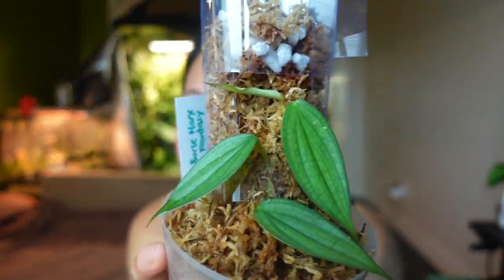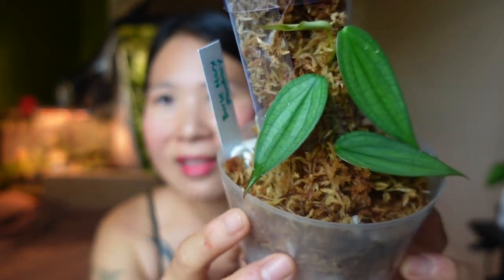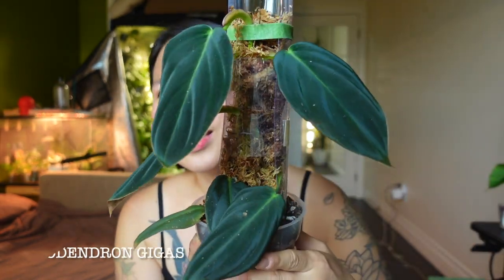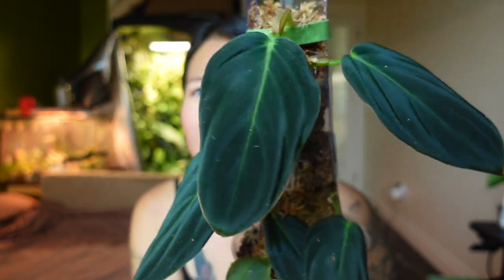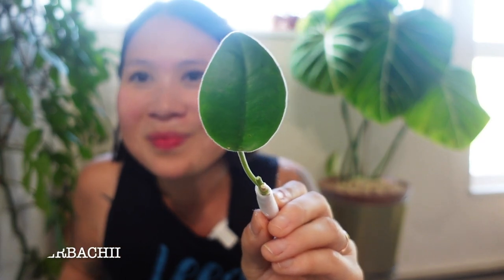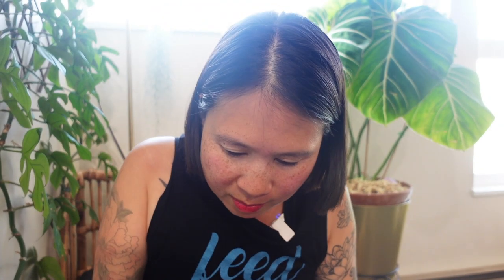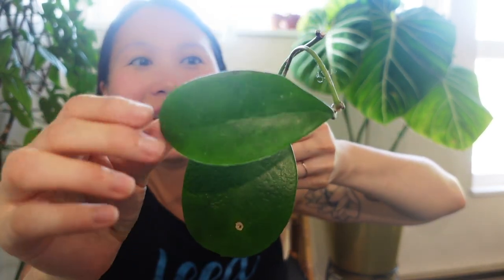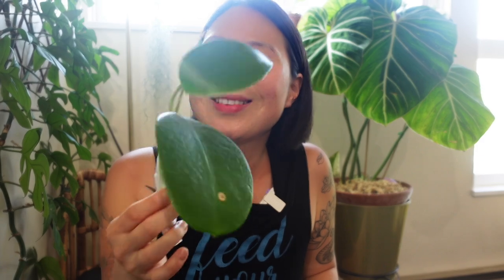Hoya and Aroids Plant Haul 💚💚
Lots of new Hoyas and an unboxing of a trade I got to do with my dear plant friend Maia (ig: prairiepeduncles) 🥰🥰🥰